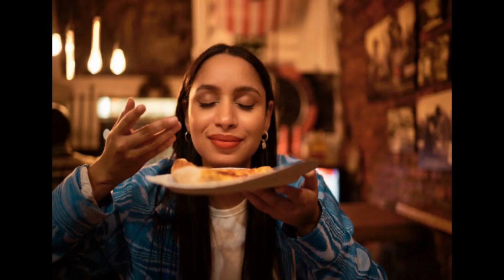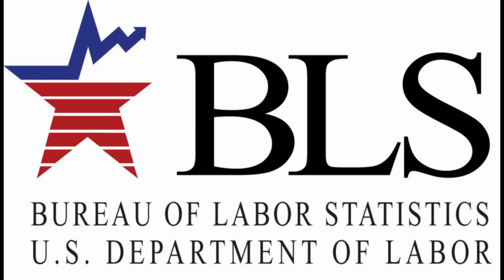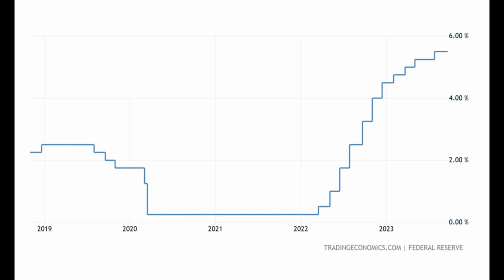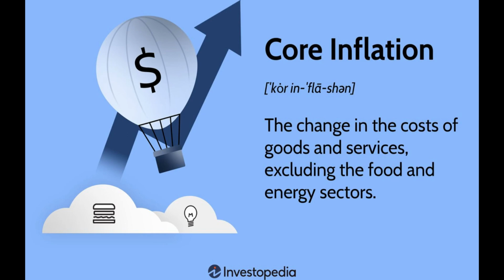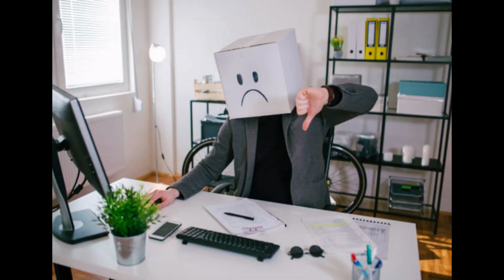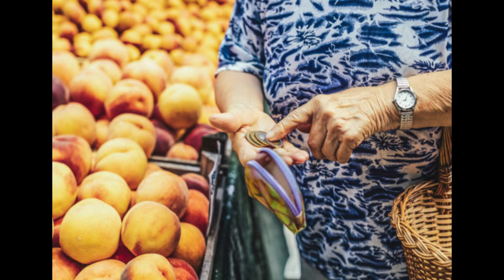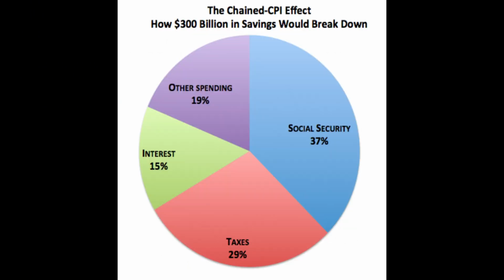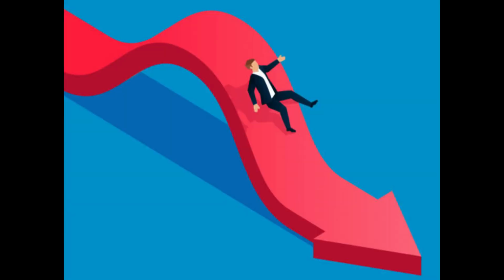The Truth About Inflation, You Need To Know This!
Inflation has been running rampant for the past few years, at least according to all the reports, but is there more to it than meets the eye? The way that inflation is measured isn't perfect and has a lot of flaws to which begs the question, "Is there a perfect way to measure inflation?" The are a number of ways to measure Inflation and all of them are some form of a measure called the Consumer Price Index or CPI. None of the different CPI metrics are perfect so it's important to know they work. The truth about inflation, you need to know is something that we've gotten very accustomed to but not a lot of us actually understand the implications thereof.